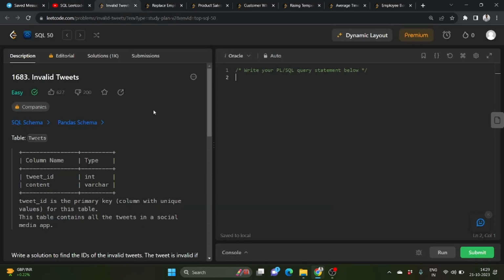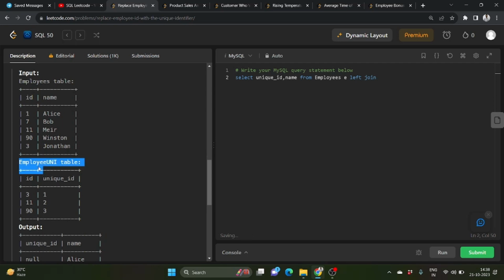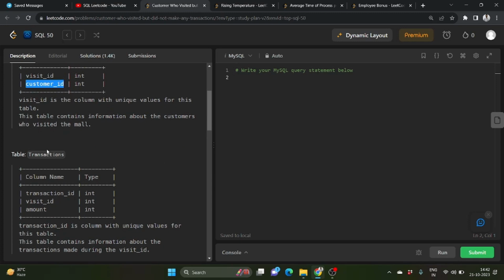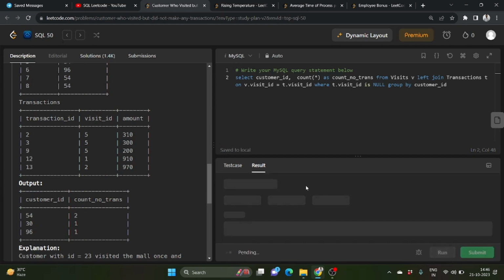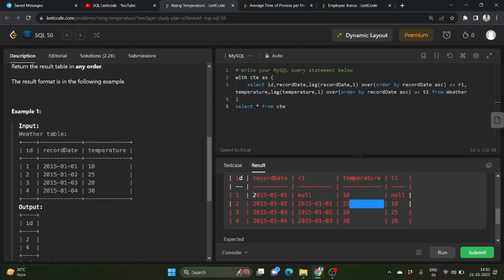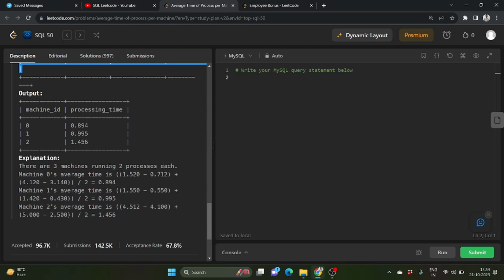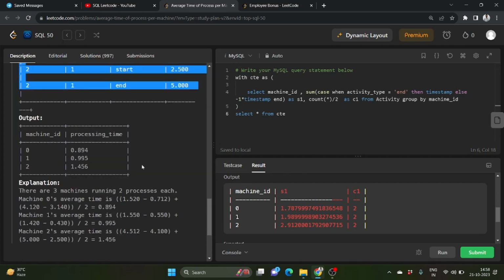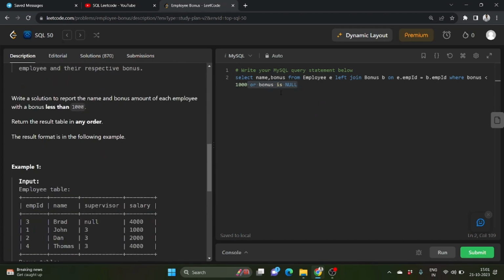SQL Leetcode Problem Solving 14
Question solved in this video :
1378. Replace Employee ID With The Unique Identifier
1068. Product Sales Analysis I
1581. Customer Who Visited but Did Not Make Any Transactions
1661. Average Time of Process per Machine